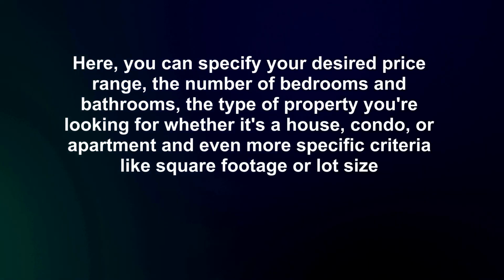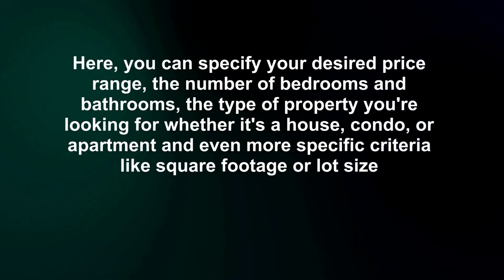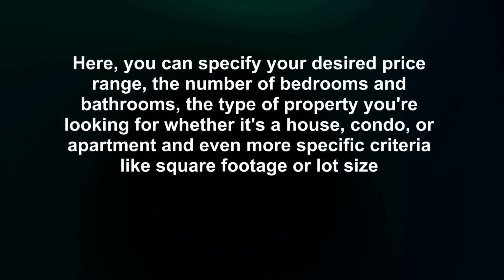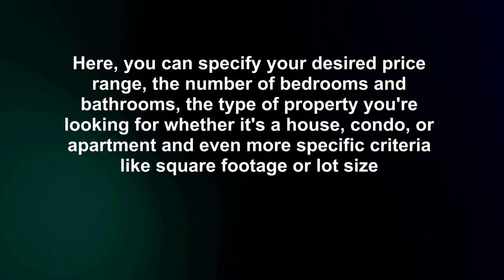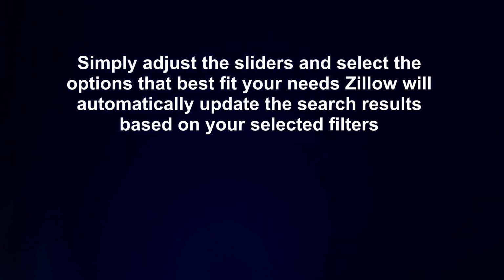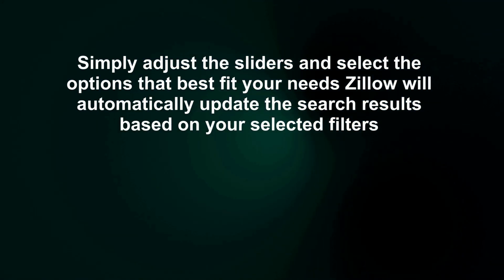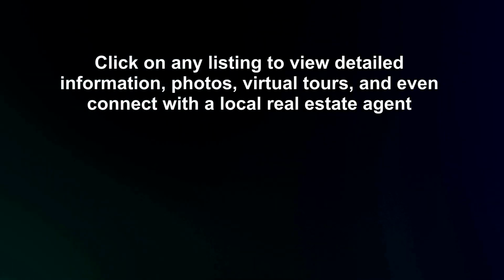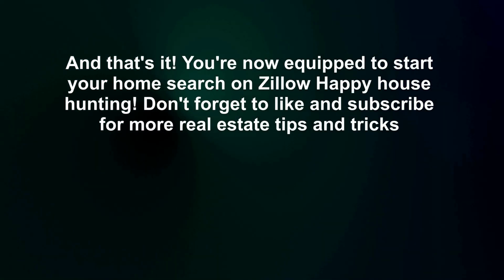How to Find a House on Zillow - GUIDE!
How to Find a House on Zillow guides users through the fundamental steps of searching for homes on the platform. This covers basic search filters and navigation to locate properties of interest.

00:00 Intro
00:06 Zillow.com
00:15 Search Location
00:24 Search Results
00:30 Filters
00:37 Filter Options
00:48 Property Listing
00:54 Map Exploration